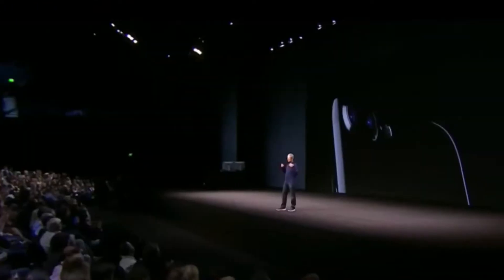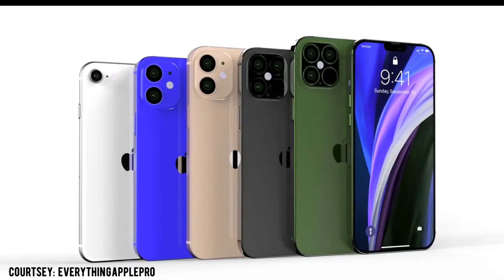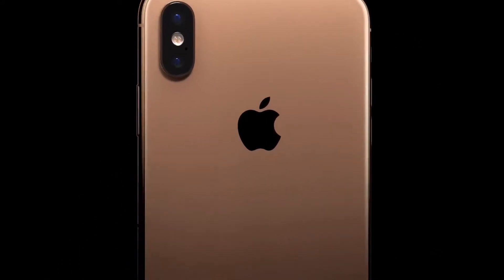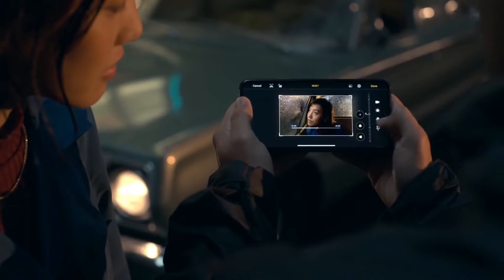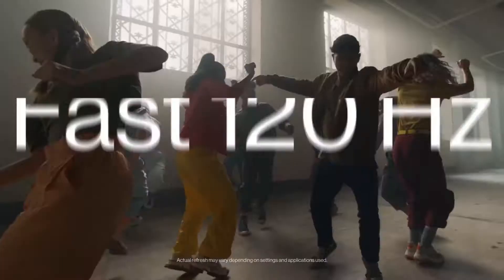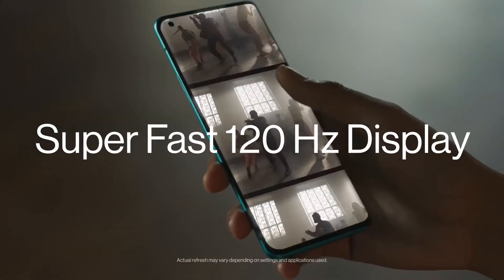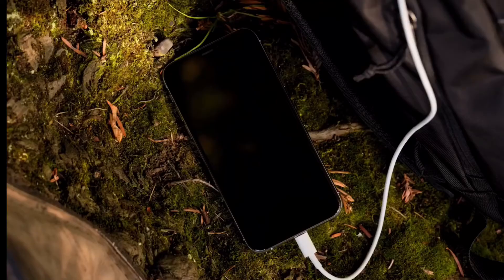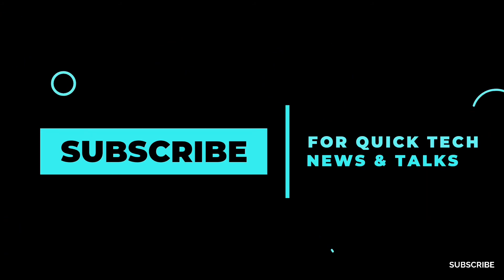APPLE has MUCH BETTER PLANS !🔥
Apple has really a strong contender this year. Yes it will few gen behind in some areas. But what features they putting is really crazy. 120 Hz XDR display with way more bigger battery and many more. Check the video out to know more. Thanks. And please

Take this video as report. I’m not leaking anything. I’m not hurting any brand’s policies. I’m just making a video version of my own collected reports from several websites and blogs. I’m Not taking for any sorts of responsibility for  how people will take this video as.

Some pictures and video clips used here maybe copyright to their original owner. I'm not claiming any of them.